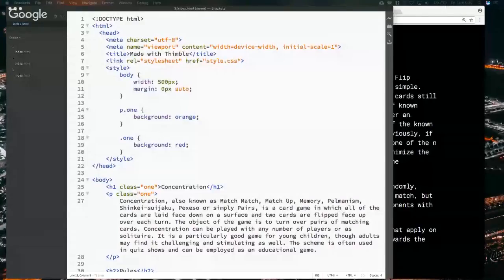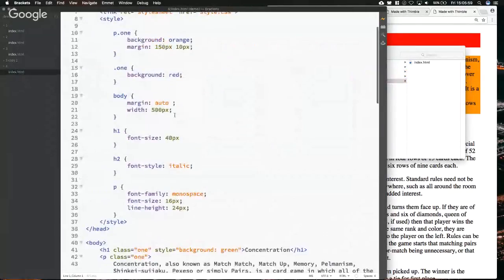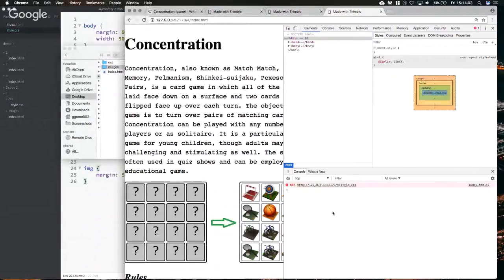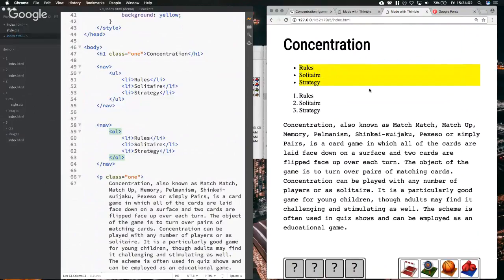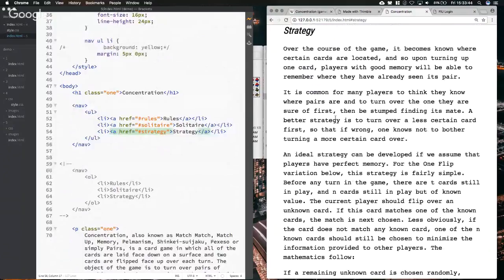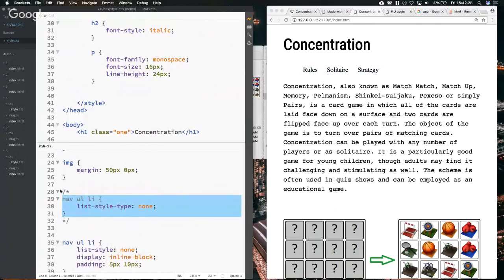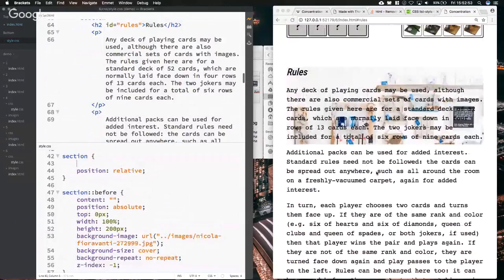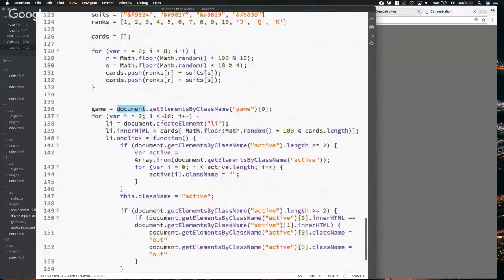UPE Web Dev Part 2